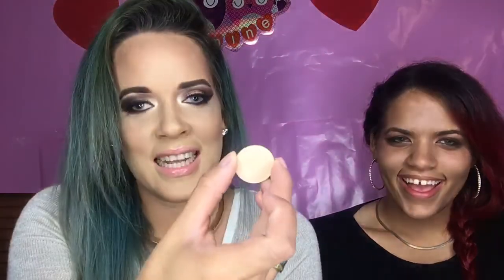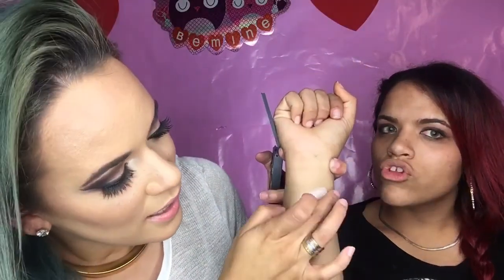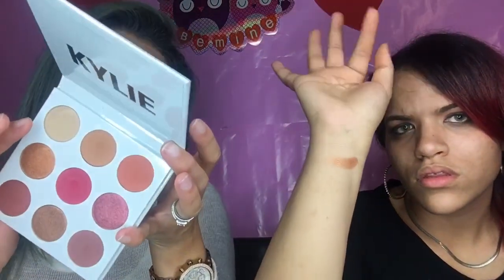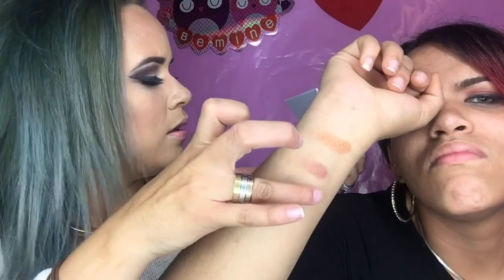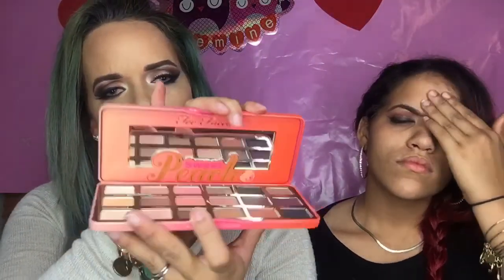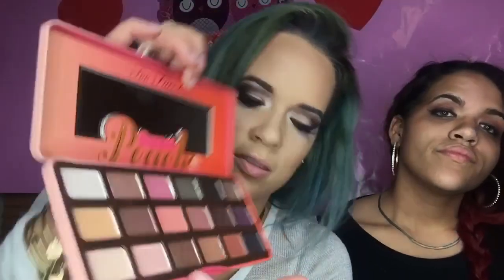Let's talk too faced ,urbandecay and real techniques good or not so good!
And meet val my sister. Enjoy